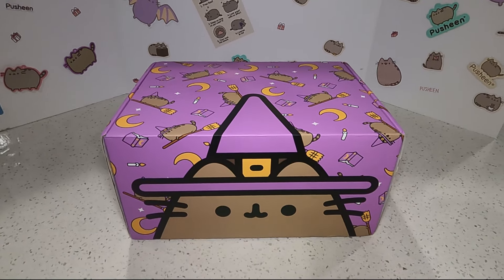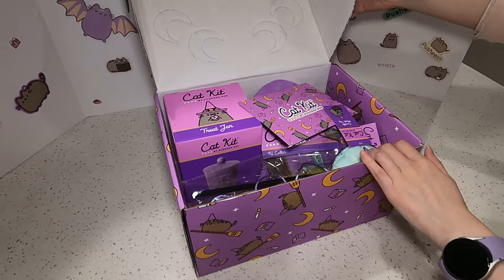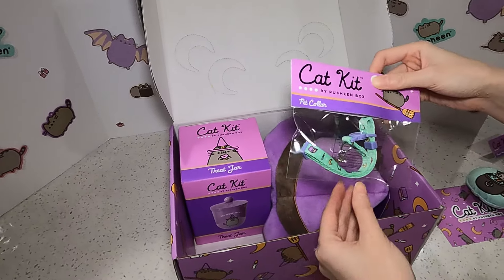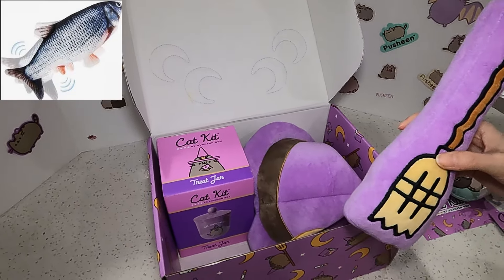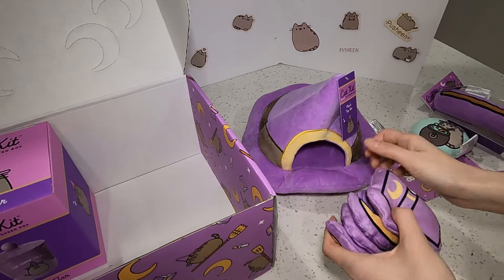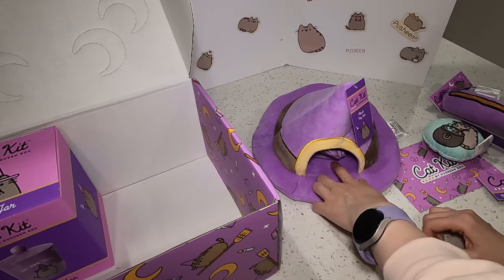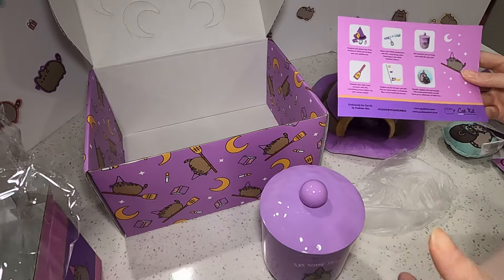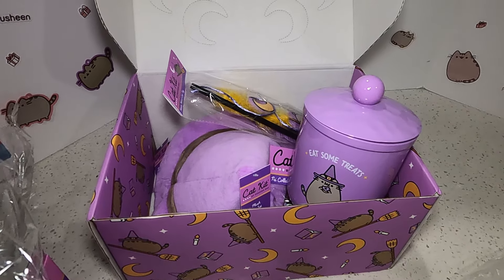🌙 Most Disappointing Box? Pusheen Cat Kit Fall 2024 Box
Welcome to Our Pusheen Cat Addiction Channel! In this video, we will be unboxing and reviewing the Fall 2024 Pusheen Cat Kit Subscription Box from Culture Fly! Currently, this box is still available for purchase and the Winter box is not available for preorder yet. This box is themed after the Pusheen Witch Caldron theme! This box is the perfect for the Halloween season as it contains items perfect for the Fall season! Watch this video to see what items are in this box. Did we like this box?!? Watch and find out! See the link below if you are interested in purchasing this subscription box.

==Links==